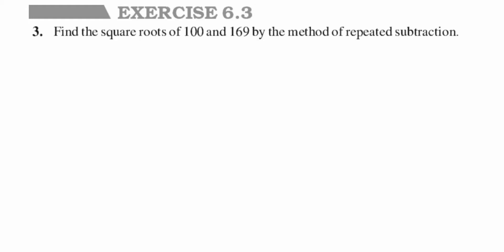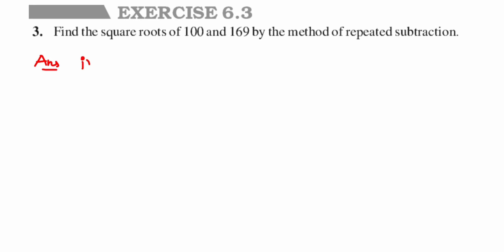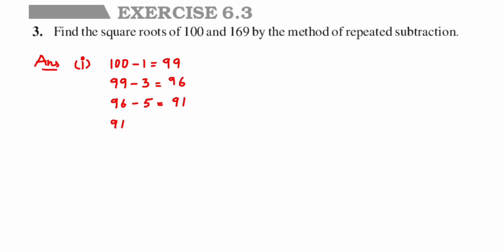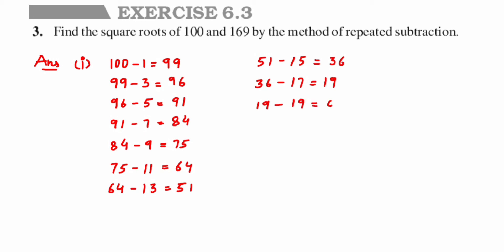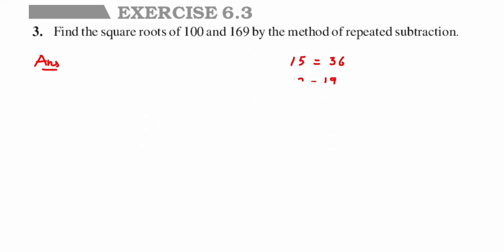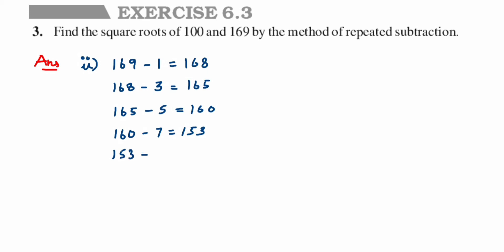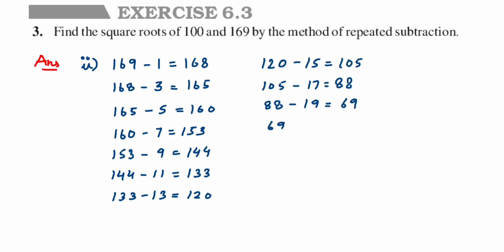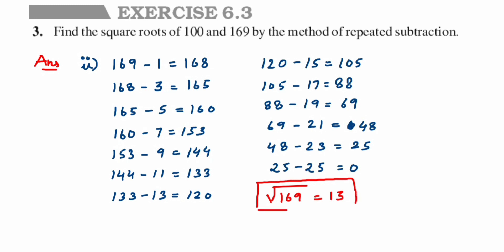Ex6.3 -3q square and square root chapter 6 Class 8 Math.find the square root by repeated subtraction